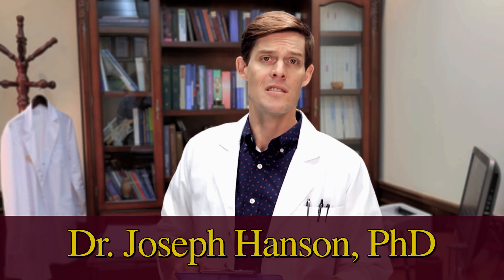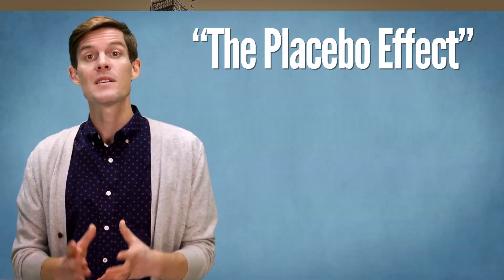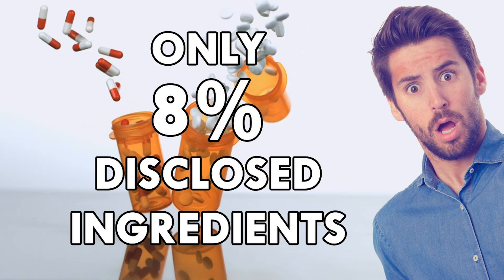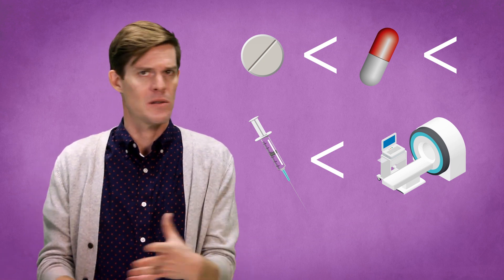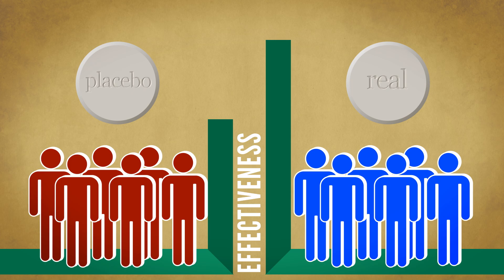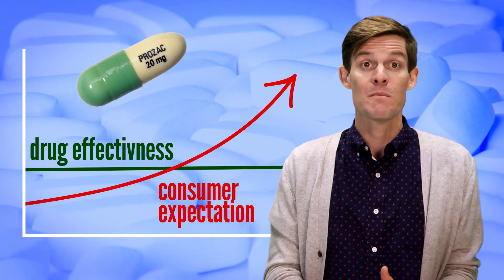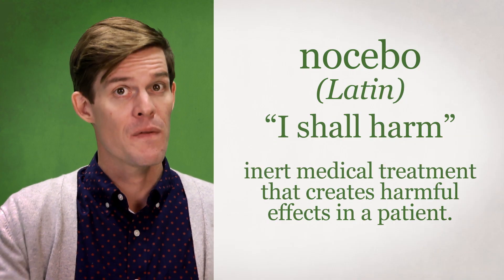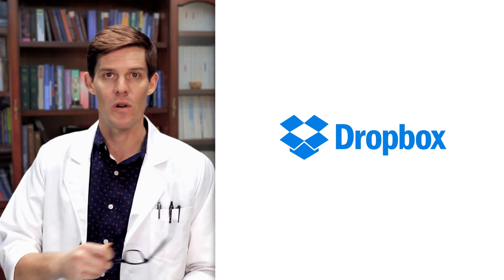How The Placebo Effect Tricks Your Brain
↓ More info and sources below ↓

How does the placebo effect work? Here's how your brain tricks itself when it comes to medicine

We’ve got t-shirts!

References:
Niemi, M. B. (2009). Placebo Effect: A Cure in the Mind: Scientific American.Placebo Effect: A Cure in the Mind: Scientific American.

Price, D. D., Finniss, D. G., & Benedetti, F. (2008). A comprehensive review of the placebo effect: recent advances and current thought. Annu. Rev. Psychol.,59, 565-590.

Finniss, D. G., Kaptchuk, T. J., Miller, F., & Benedetti, F. (2010). Biological, clinical, and ethical advances of placebo effects. The Lancet, 375(9715), 686-695.

Marchant, J. (2015). Strong placebo response thwarts painkiller trials. Nature News

Dr. Ben Goldacre's book "Bad Science"

Harold Pashler "Encyclopedia of the Mind"

Follow on Snapchat: YoDrJoe

Kate Eads - Producer
Andrew Matthews - Editing/Motion Graphics/Animation
Katie Graham - Camera

Stock images from Shutterstock, stock footage from Videoblocks (unless otherwise noted)